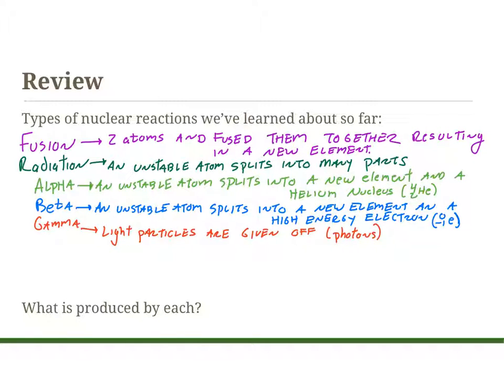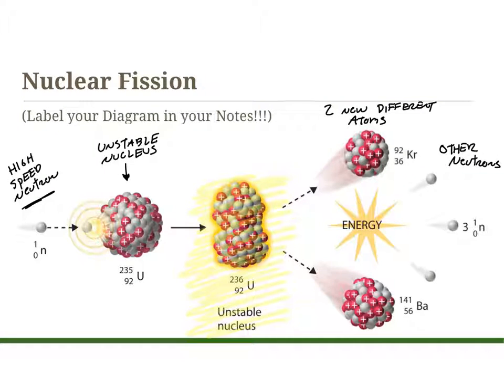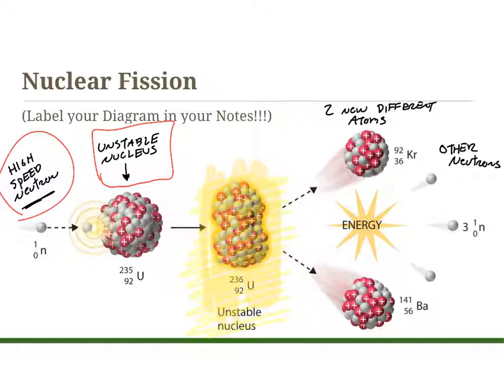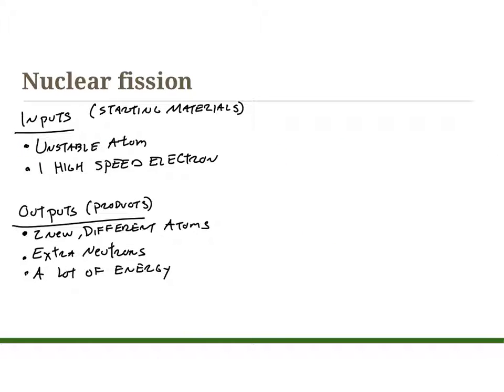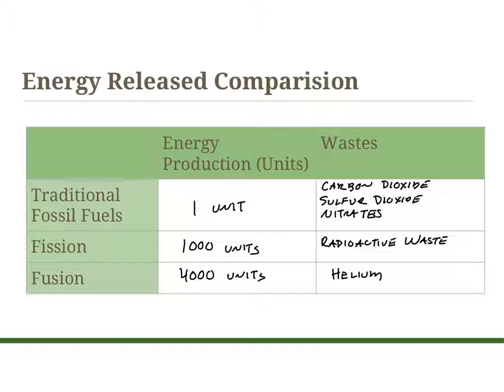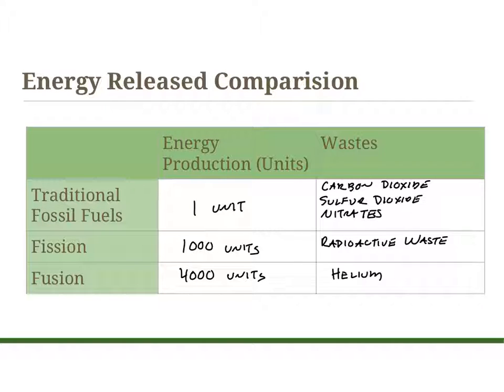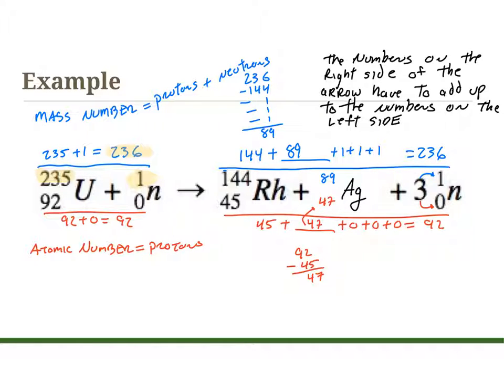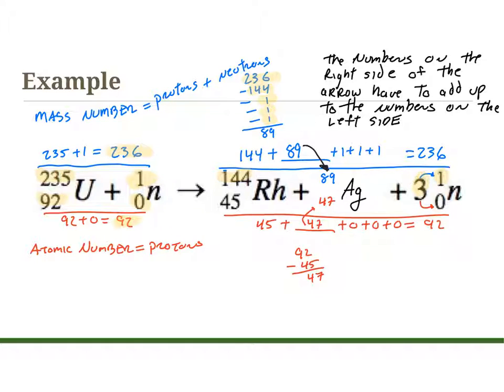Unit 6 Notes 5 Fission